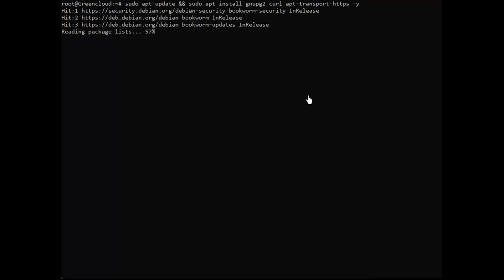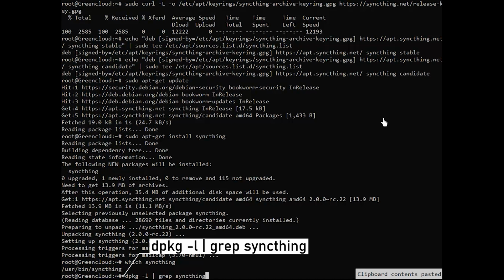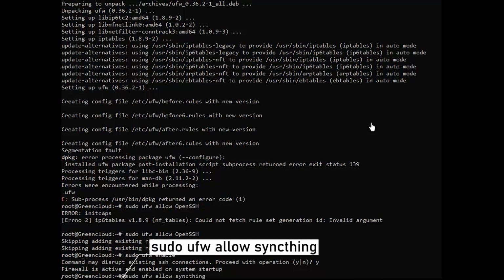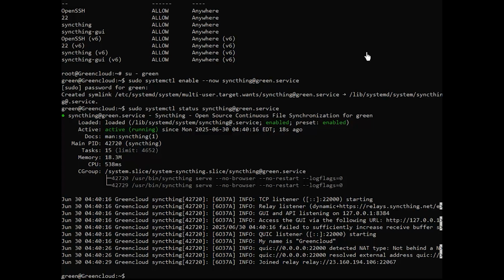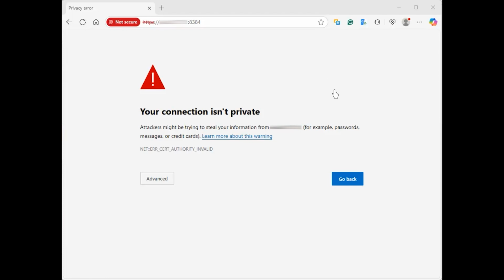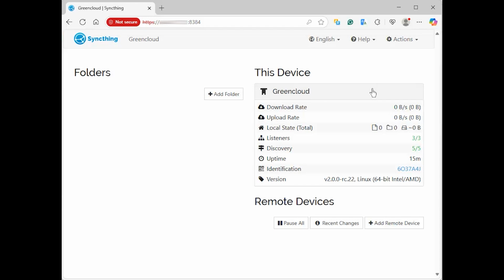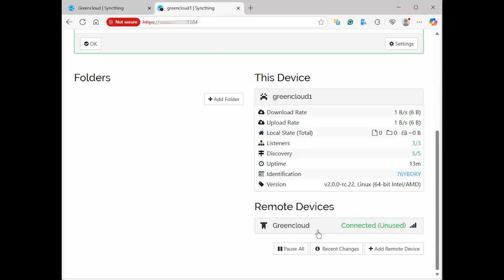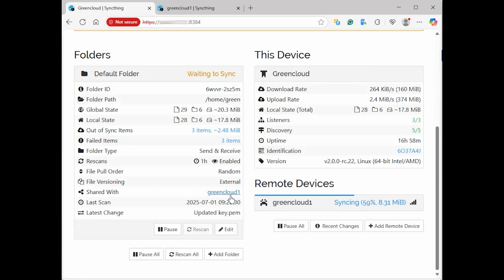How to Install Syncthing on Debian 12 | VPS Tutorial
Syncthing is an open-source, peer-to-peer file synchronization tool designed to securely sync files across multiple devices. Unlike cloud-based services, Syncthing operates directly between devices without storing data on external servers, giving users full control over their files and privacy. It uses encrypted communication between devices, ensuring that data is transferred securely.

Syncthing can synchronize files between computers, mobile devices, and servers, making it a versatile solution for users needing reliable, private, and real-time file syncing. It’s easy to set up, cross-platform, and runs in the background, automatically syncing files whenever changes are detected.

This tutorial will guide you through the installation of Syncthing, a file sync software, on Debian 12 servers. You’ll then set up Syncthing authentication, connecting two Syncthing servers, and then set up directory sharing and synchronization between Syncthing servers.